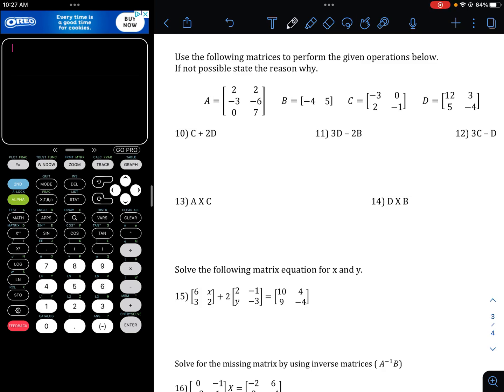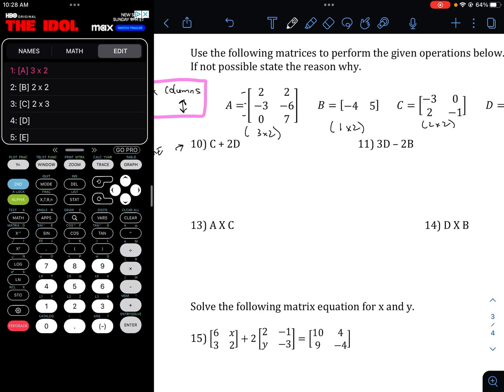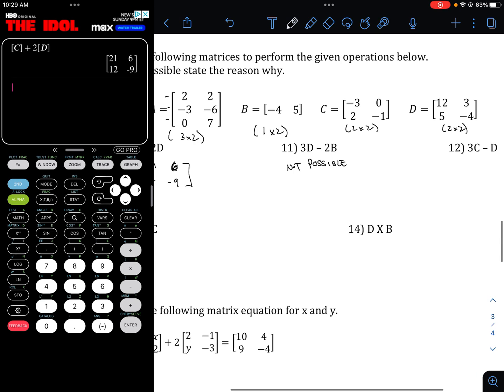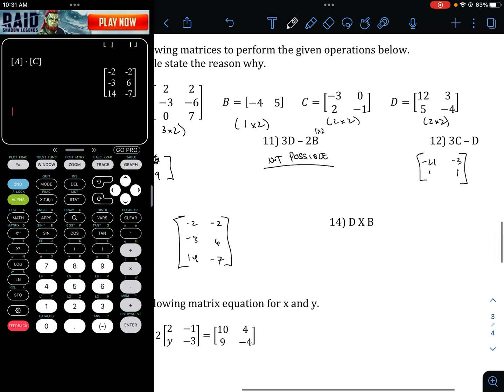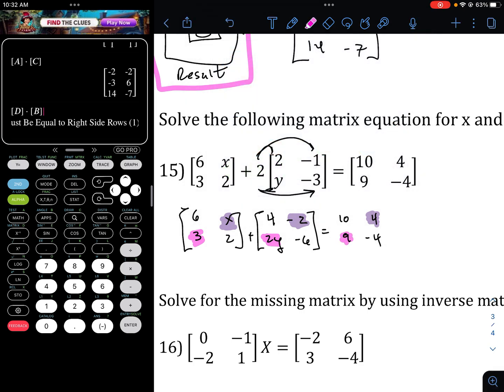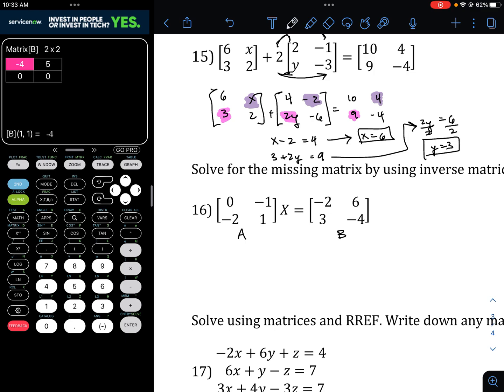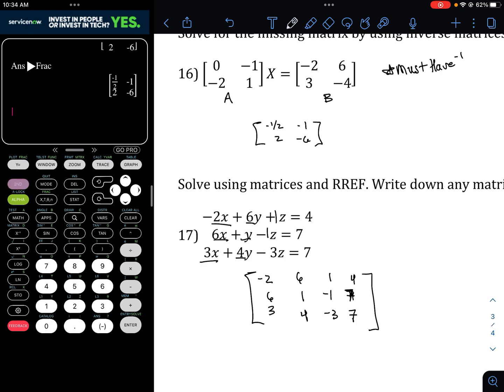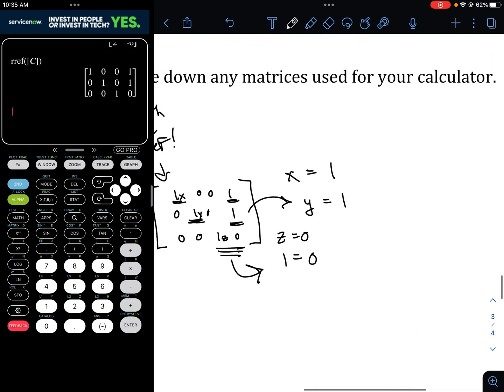Algebra 2B Practice Final 3